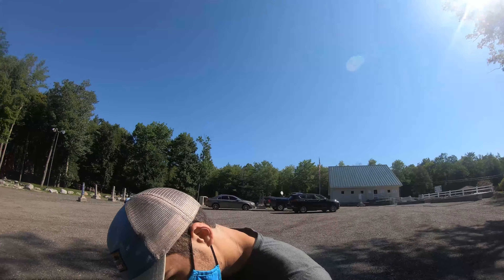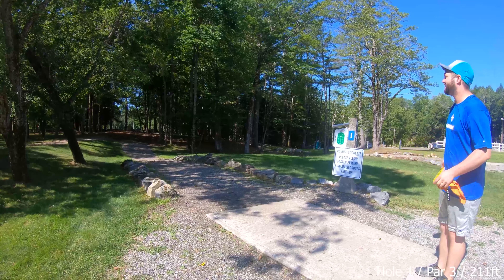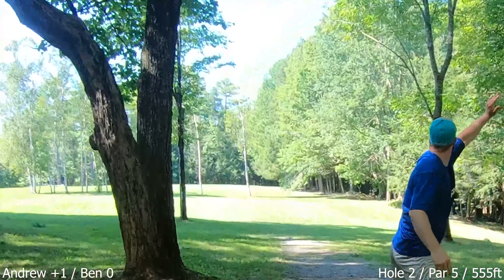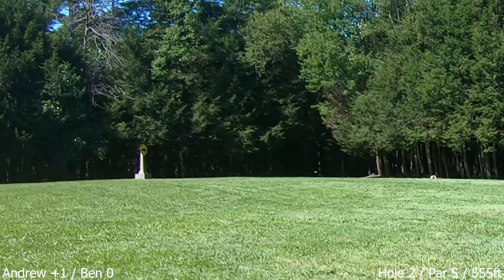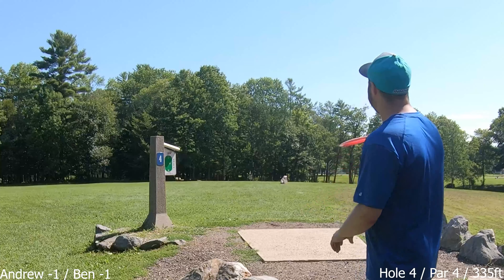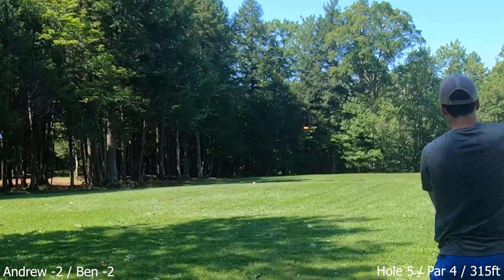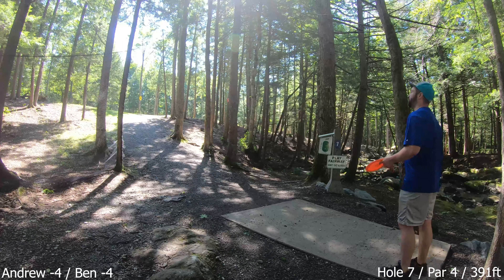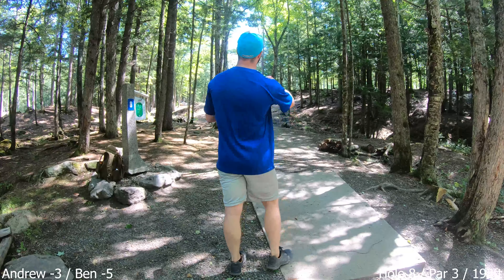Playthrough of the F9 of the Hawk Course by Andrew and Ben with unfamiliar discs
Blogger Andrew and Vlogger Ben team up for another F9 video on our Hawk course. This time they’re using some discs they’re not as familiar with. Andrew will be using only Innova discs and Ben will use a mix of Innova and Discmania discs to test them out.

See how they navigate the #23 ranked course in the world (according to UDisc). Home to the USWDGC in 2016 the Hawk gets labelled as a “beginner” course, but it’s got plenty of bite to it.